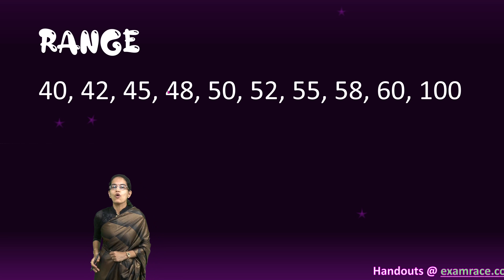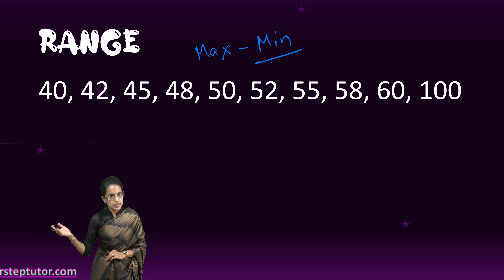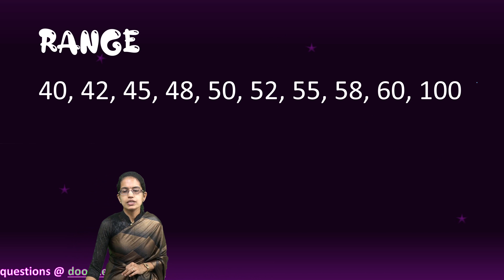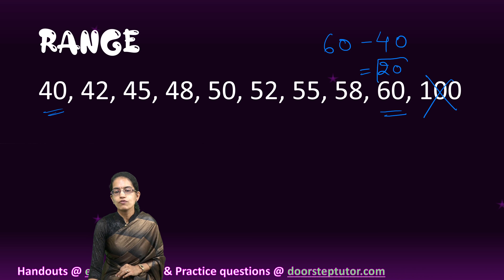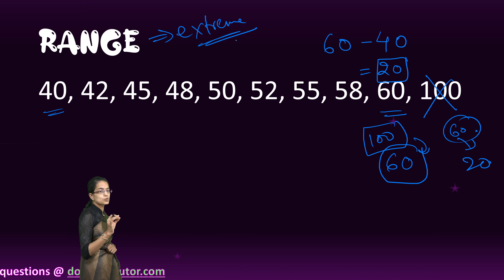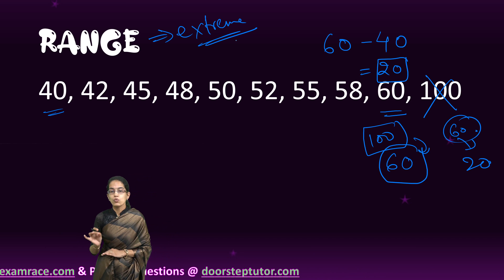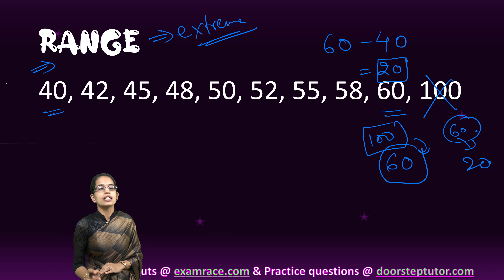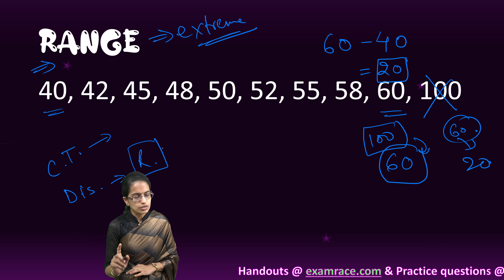Range: Measure of Dispersion | Statistics - How to Calculate? What it Explains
Range (R) is the difference between maximum and minimum values in a series of distribution. This way it simply represents the distance from the smallest to the largest score in a series. It can also be defined as the highest score minus the lowest score
100-40=60 (highest – lowest)
If we eliminate the 10th case, R becomes 20 (60 – 40). The elimination of one score has reduced the R to just one-third. It is obvious that the difficulty with R as a measure of variability is that its value is wholly dependent upon the two extreme scores.

what is range, example of range, highest score in range, lowest score in range, example of to measure R